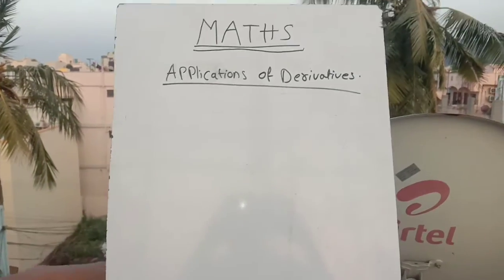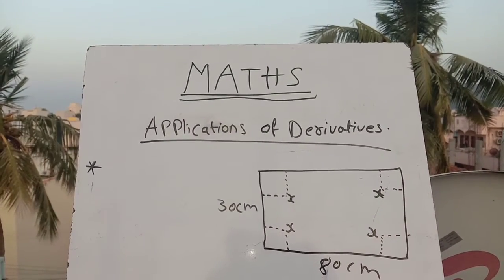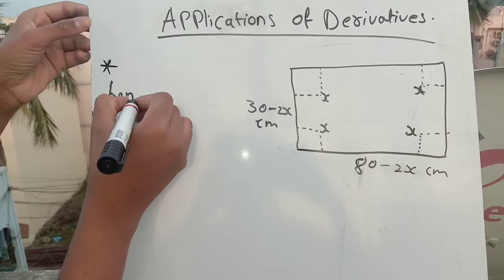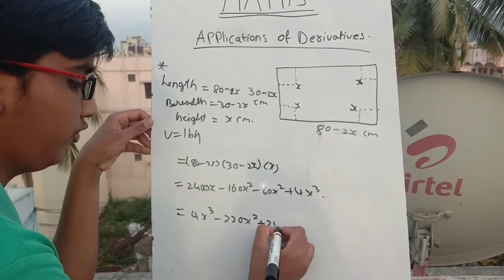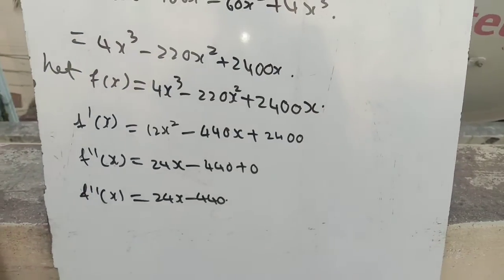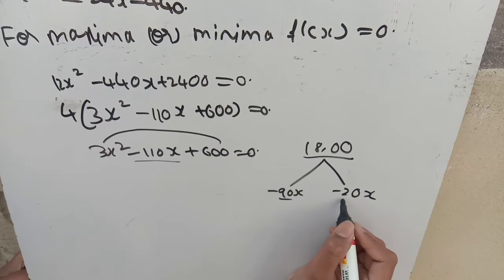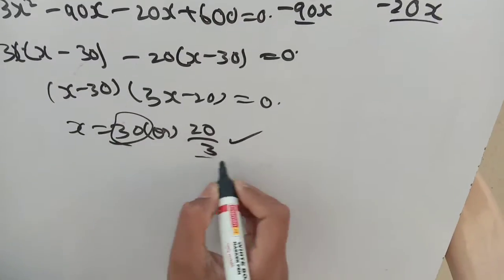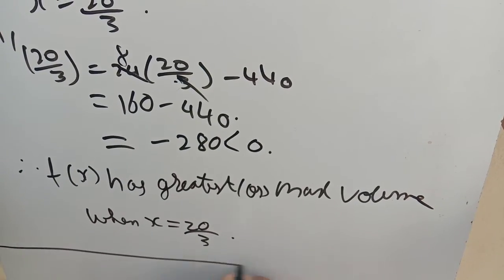application of derivatives Jr.Inter